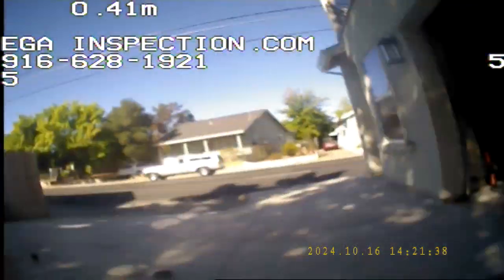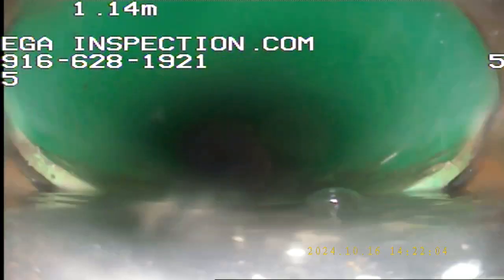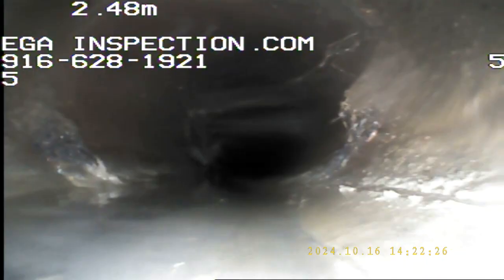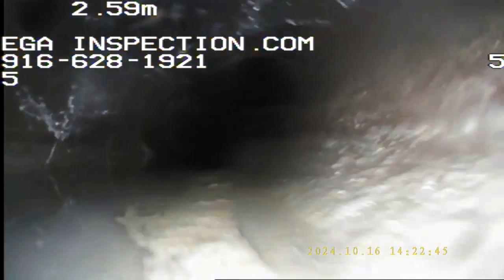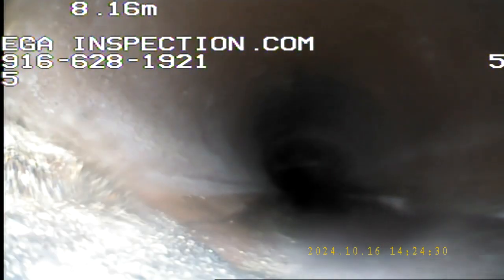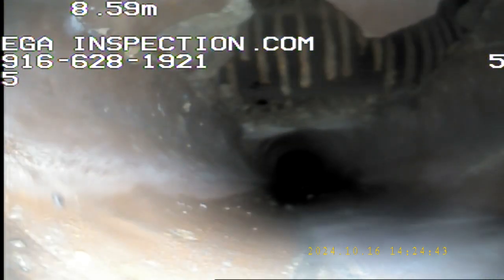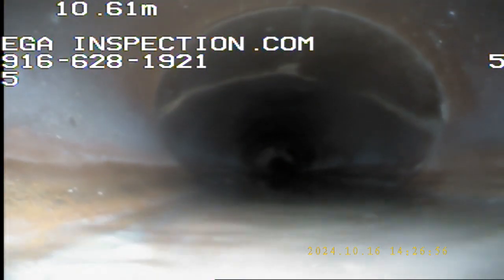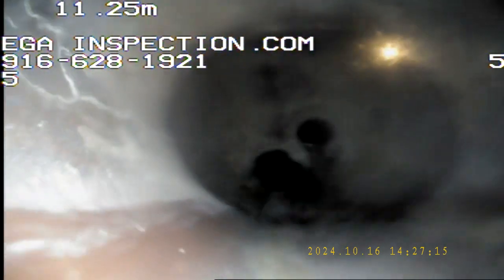3000 40th Street, Towards the street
Lateral Line Sewer Inspection.